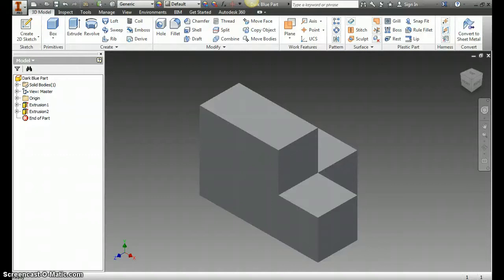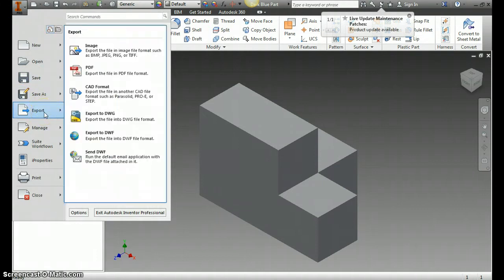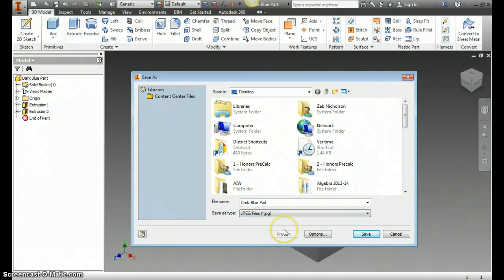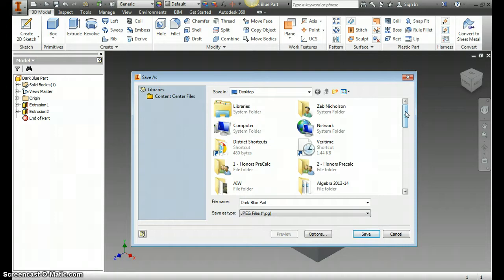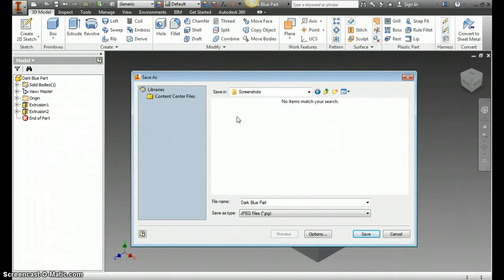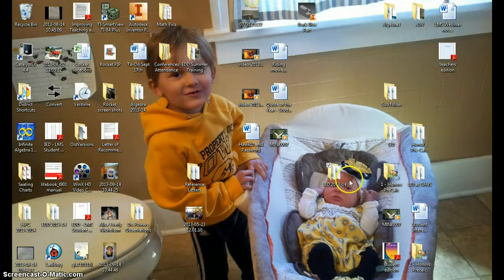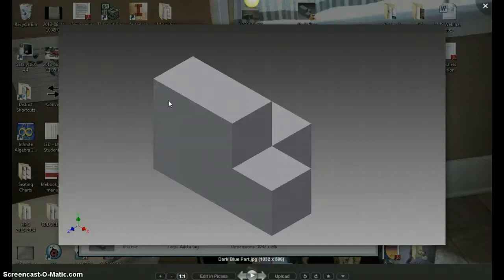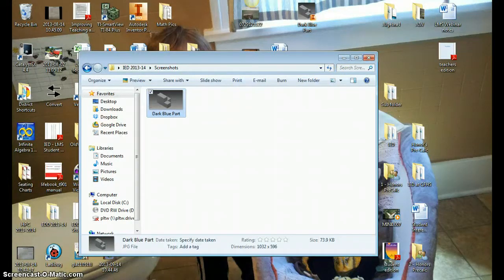Autodesk Screenshots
How to capture screenshots of Autodesk